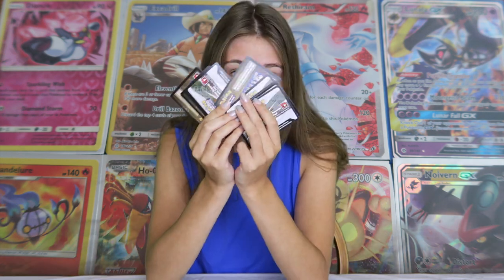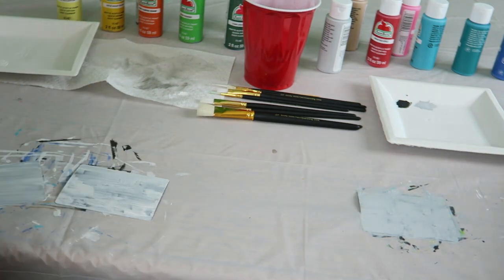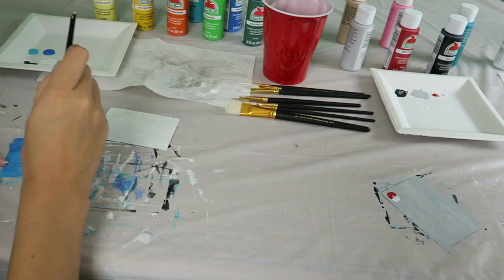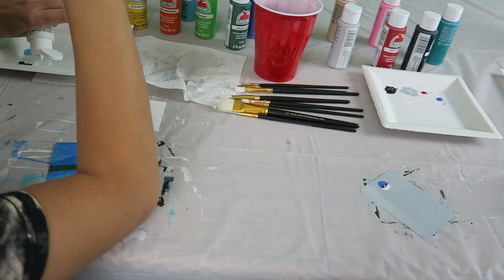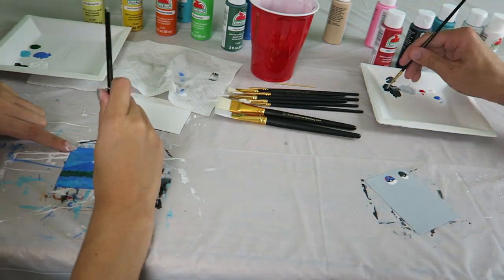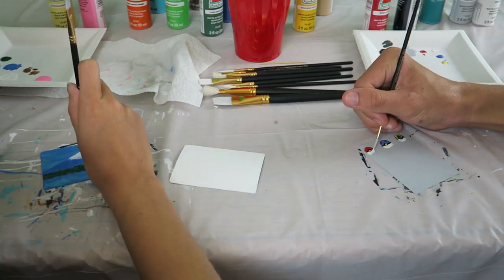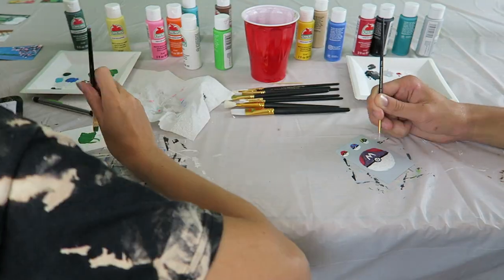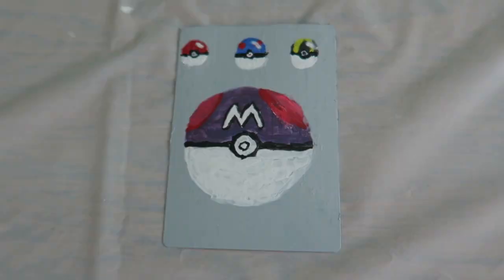Boyfriend vs Girlfriend Painting Challenge - We turned a Pokemon Code Card into What?!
In this video Kailey and I paint a Pokemon Code Card to make it more appealing. We have a painting challenge boyfriend vs girlfriend. Who did it better painting the Pokemon Code Cards? This video was inspired by Lunumbra definitely check out her art work it's much better than mine. 😅 In any case I hope you all enjoyed today's video. Who knows maybe there will be more Pokemon Card painting videos in the future.🤔Hopefully this inspires others and you all make some amazing art work! As always I'll catch you in the next one!

Intro: Celestial Reverb by Harris Heller Streambeats
Mid: Volume Up a Smidge By Harris Heller Streambeats
Outro: The Illusive Man by Harris Heller Streambeats